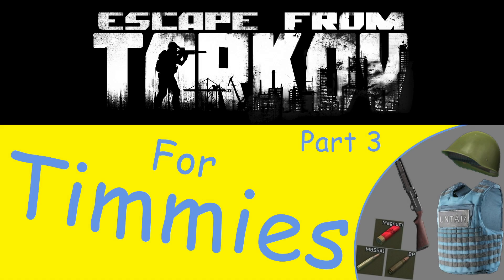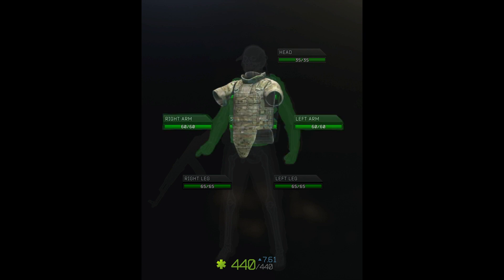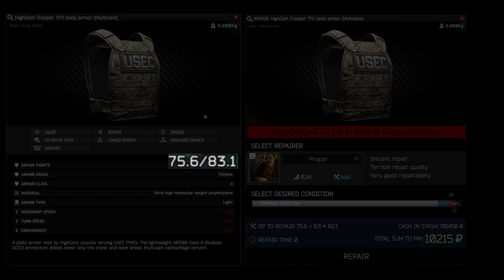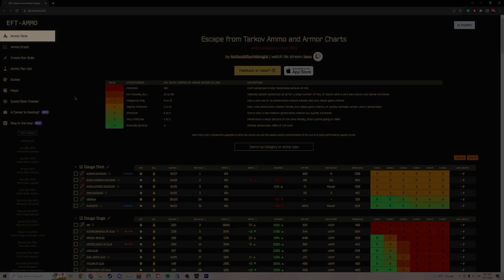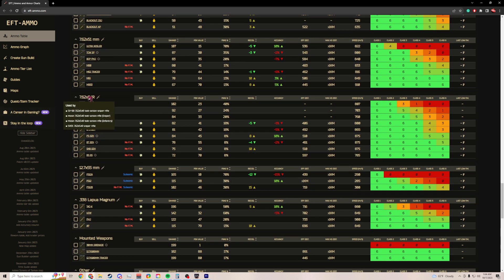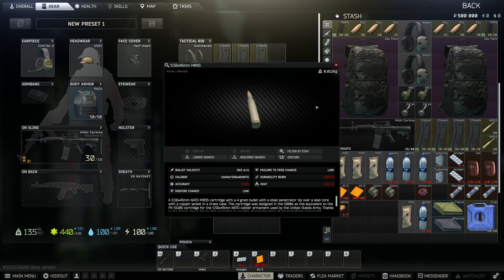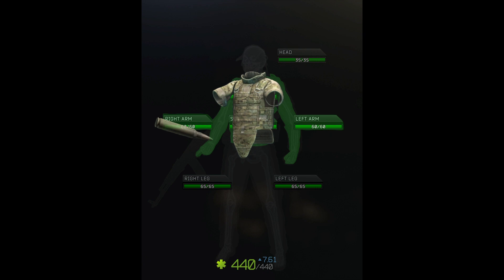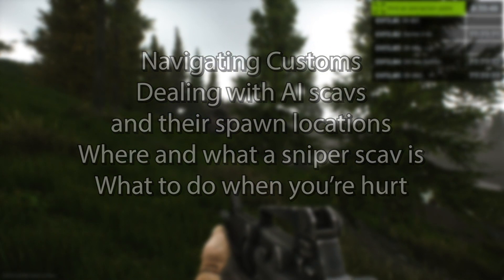Tarkov for Timmies - EP:3 Ammo & Armors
In this video, you'll learn how the armor and ammo systems work in Tarkov. Quite the boring video today but it's all important information to know.

Resources:
TARKOV AMMO

Timestamps:
0:00 Intro
0:09 Armor Zones
1:52 Armor Classes & Materials
3:10 Ammo Types
3:31 EFT-AMMO Guide
6:15 Finding what ammo your gun uses
7:05 Bullets fire from the barrel
7:34 Recap
8:08 Load into an offline with scavs
8:37 End

Artist: Nikita Buyanov,
"Prepare for Escape", "Denial"